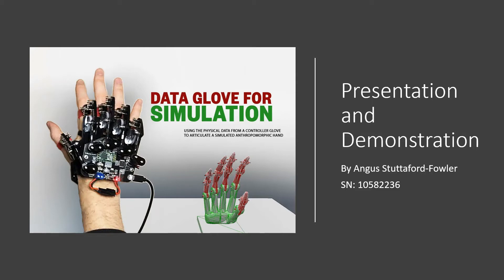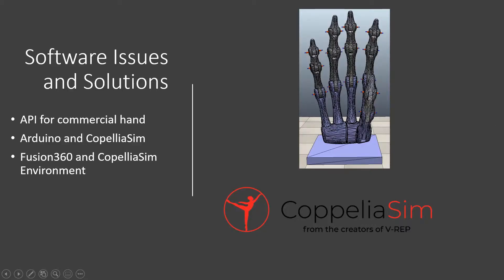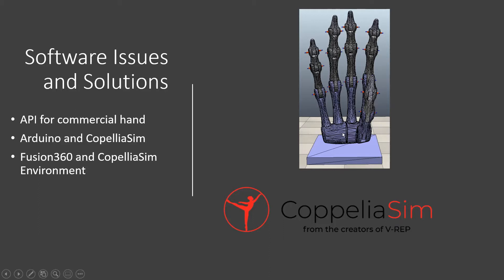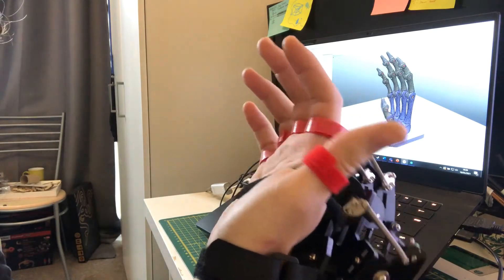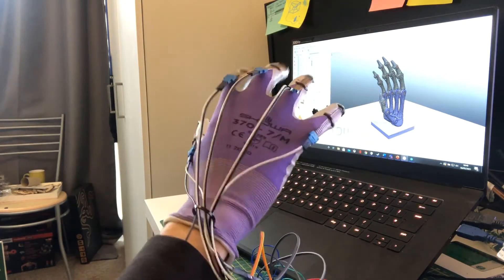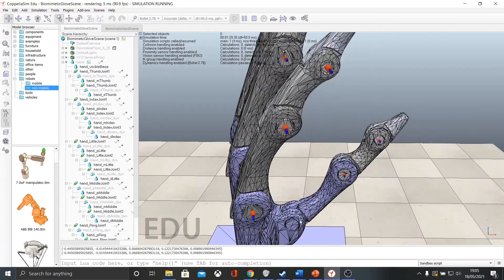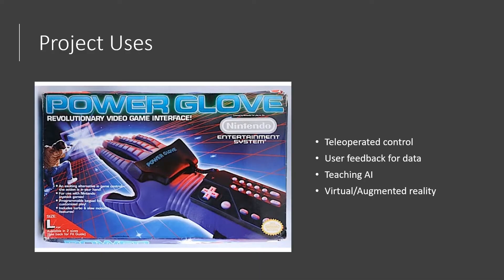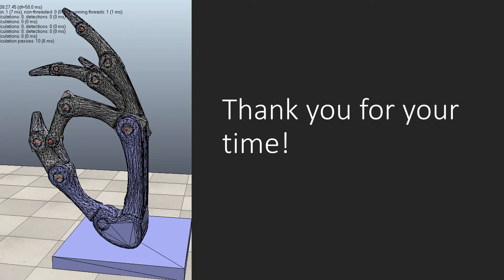Data Glove for Simulation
Plymouth University 3rd Year Project Presentation
Sorry about the audio quality

The simulation software is CopelliaSim (formerly VREP)

A big thanks to my tutors and all the university staff that helped with this project, as well as friends and family